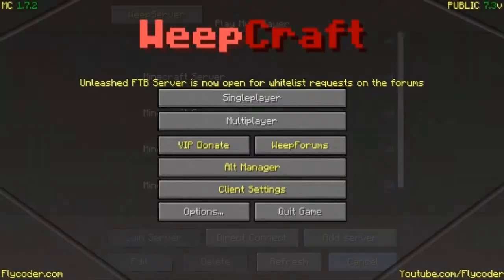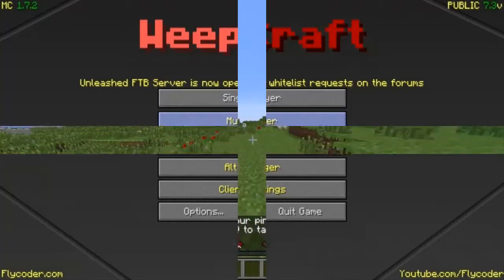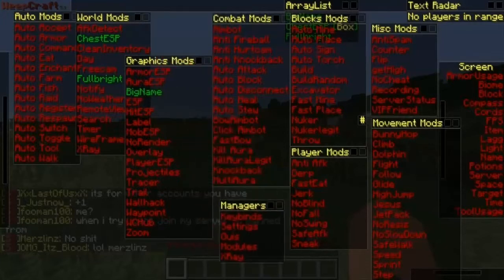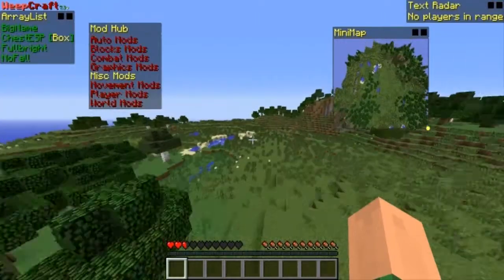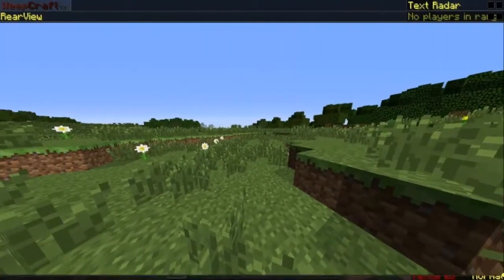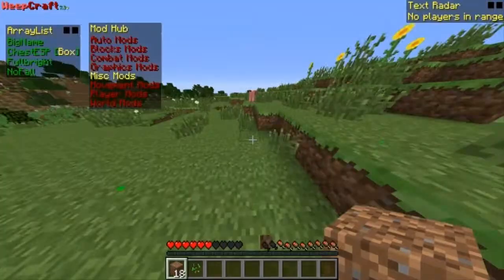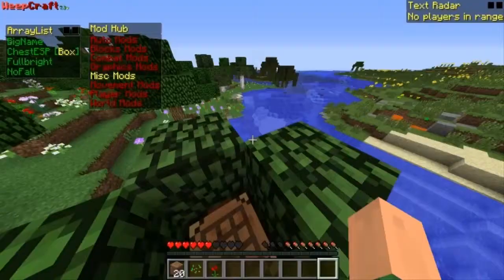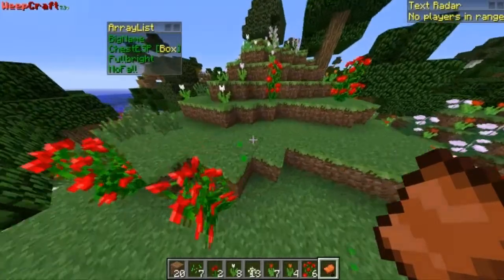Weepcraft Client review 1.7.5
Hey guys, today we're reviewing a minecraft hack client called Weepcraft. In my opinion its one of the best i've used mainly because of the many features. It's great for regular use on a server or complete domination of a server when you get the chance.i'd recommend this client over pretty much all of them.